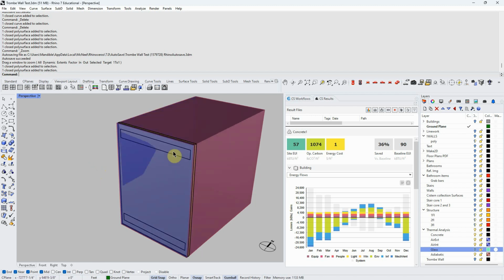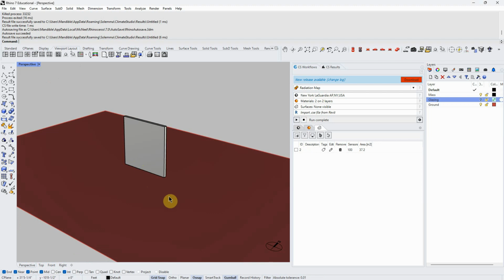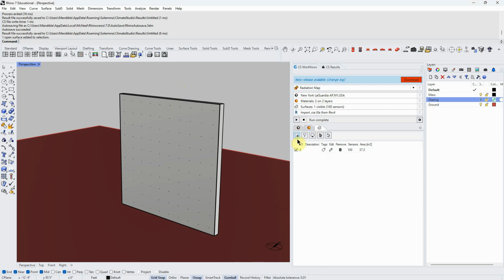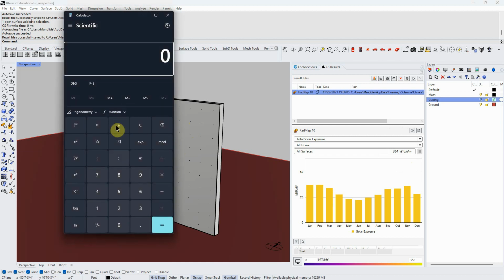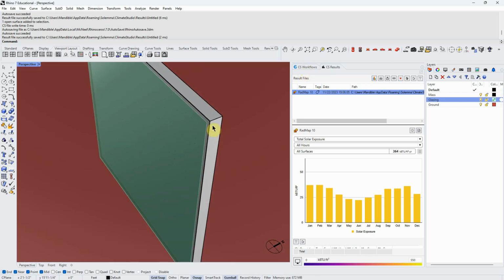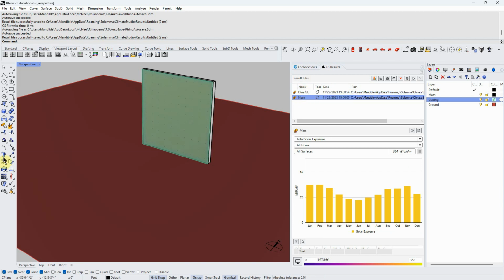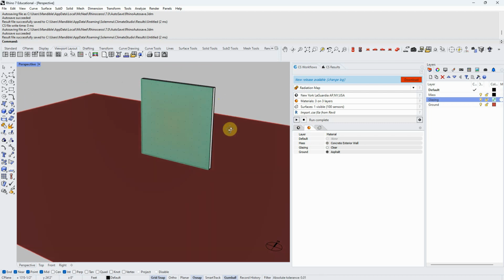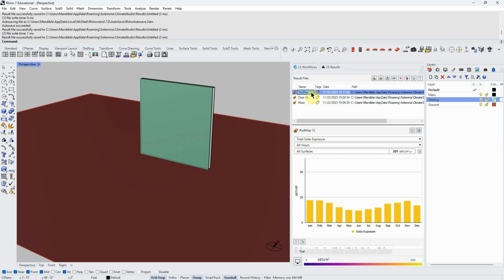A413. Basic Trombe Wall Simulation in Climate Studio